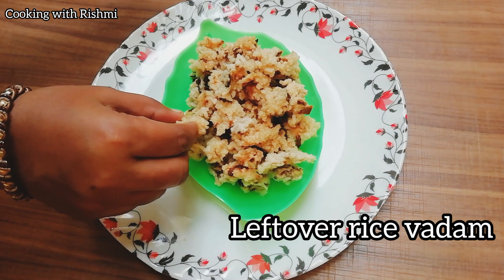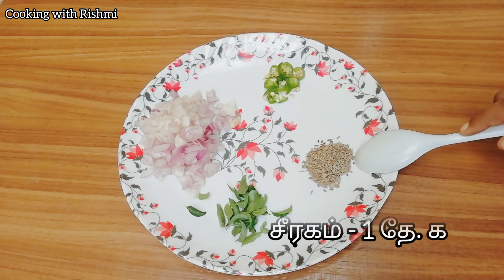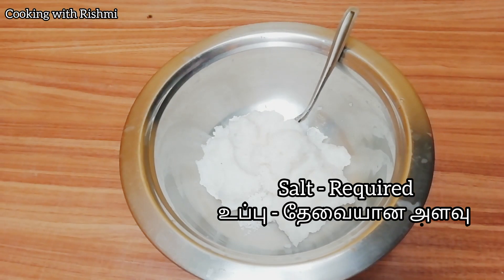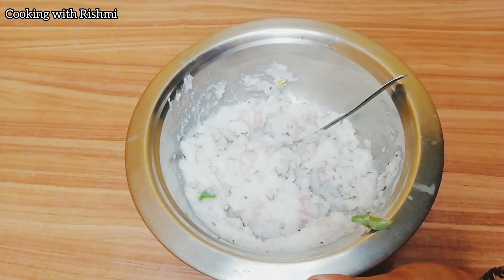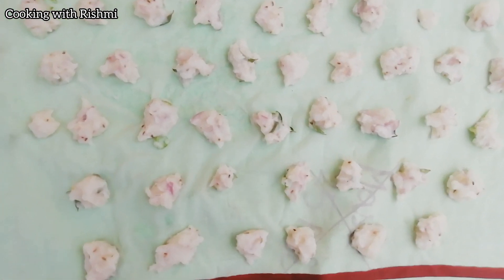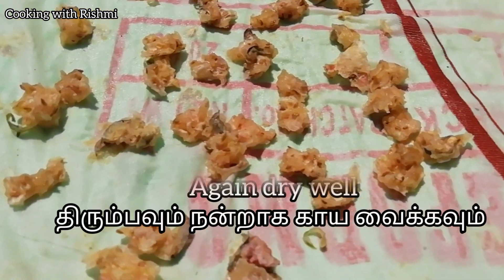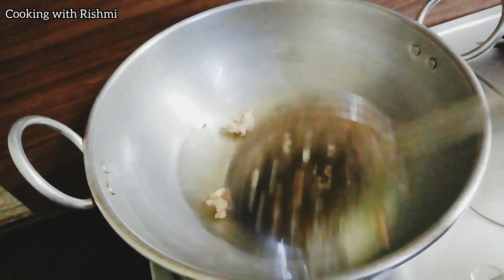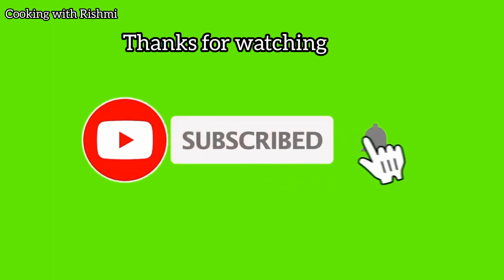ரேஷன் அரிசி கிள்ளு வடாம் | மதிய சாதம் மீதியிருக்கா வீணாக்காமல் கிள்ளு வடாம் போடலாம் | killu vadam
ரேஷன் அரிசியில்  கிள்ளு வடாம் செய்வது எப்படி. என் அம்மா செய்த கிள்ளு வத்தல்.